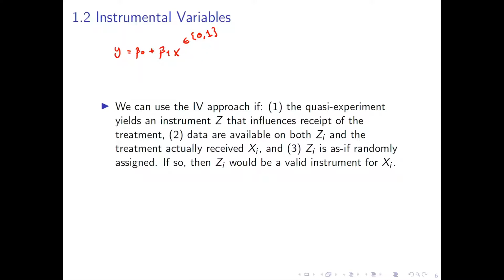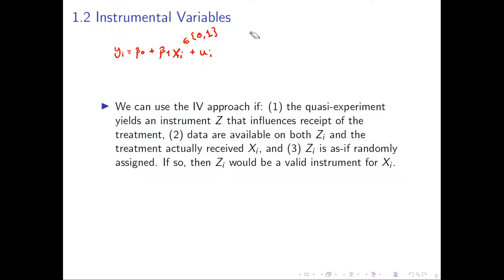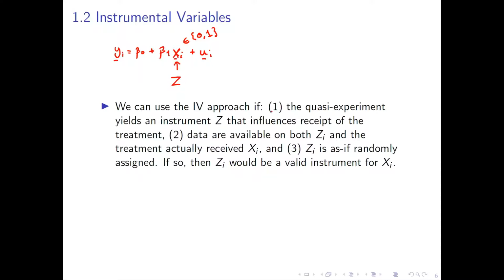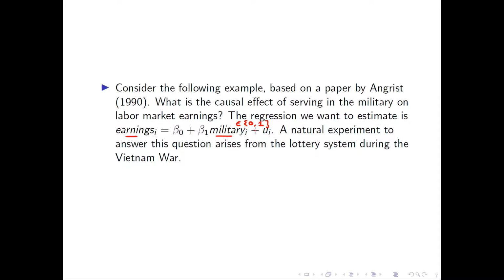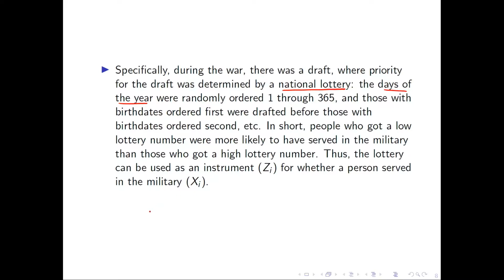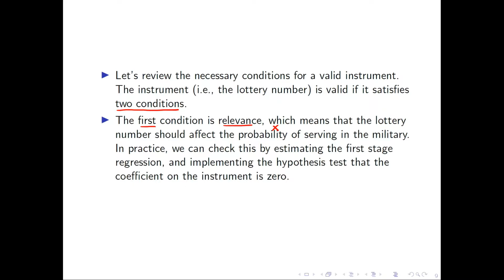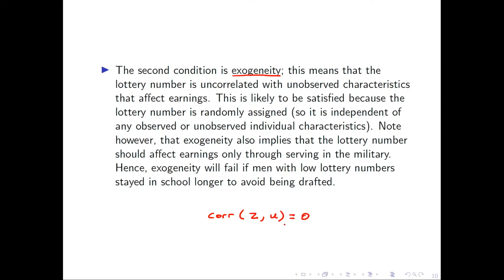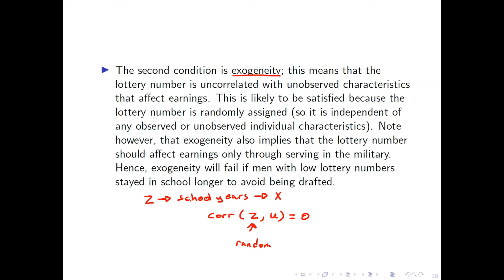7.1.2 Quasi Experiments and Instrumental Variable Regression